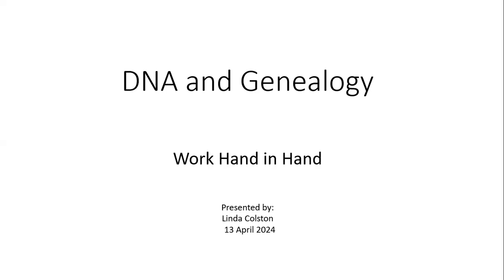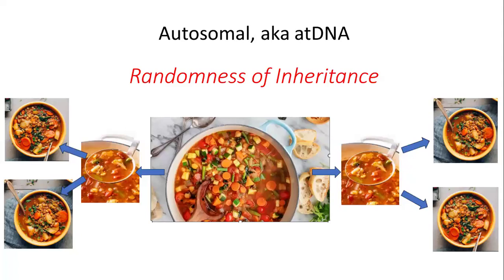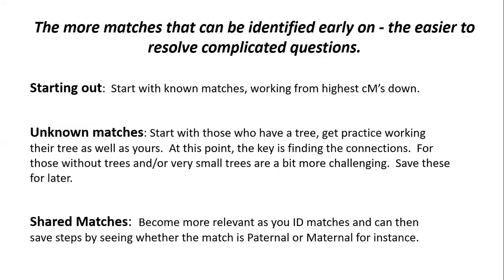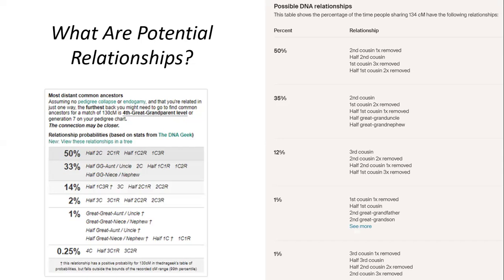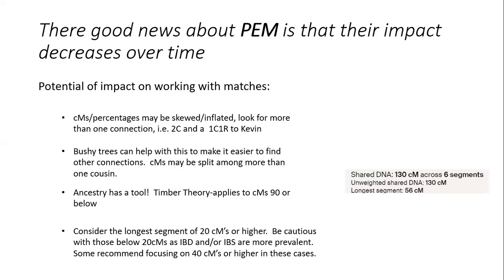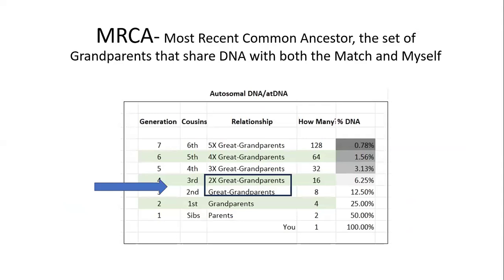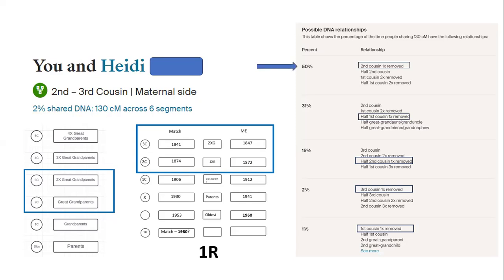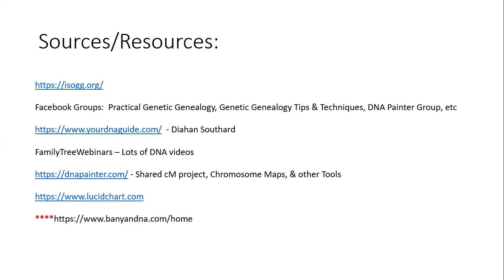DNA Genealogy | Kentucky Ancestors Genealogy Workshop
Learn how to combine DNA and genealogy with Linda Colston, a DNA and family history research expert.

(This hybrid event was held in person and virtually in February 2023 and is being offered here a year after its original presentation.)